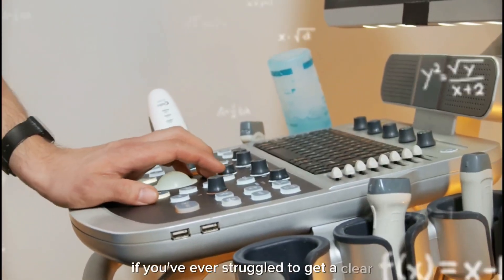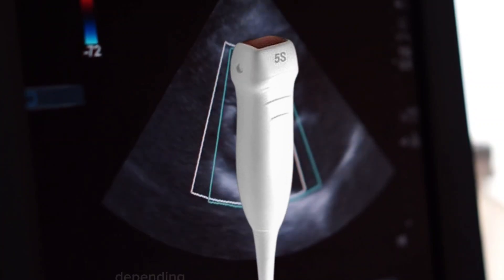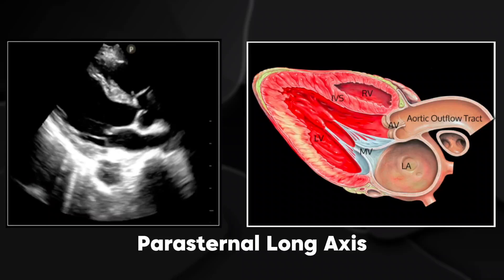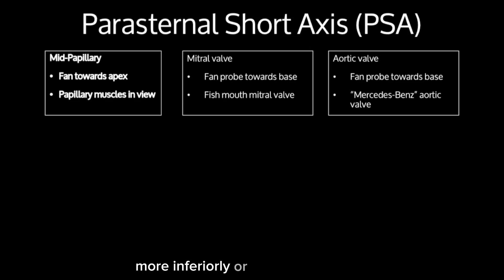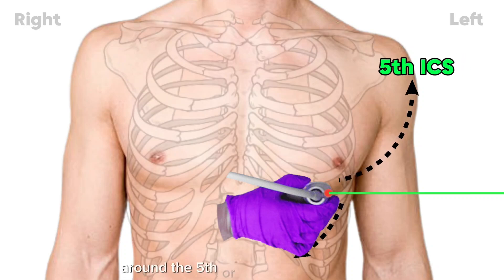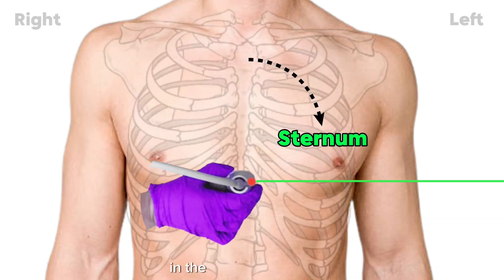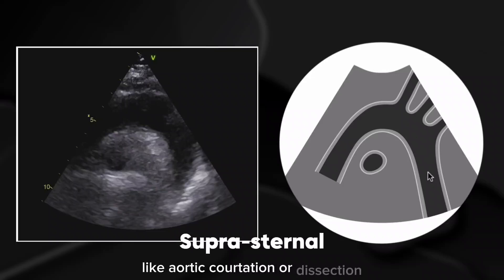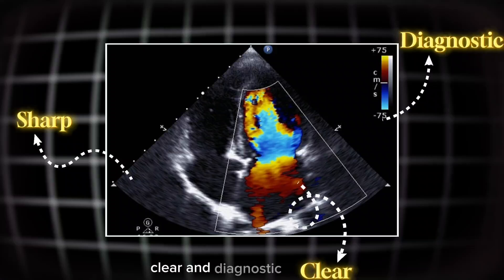The Art of Probe Positioning: Mastering 2D Echo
Mastering 2D Echocardiography starts with proper probe positioning! In this video, we break down the essential techniques, angles, and tips to help you get the best cardiac images.

✅ Learn how to:
✔️ Position the probe for optimal heart views
✔️ Identify key anatomical landmarks
✔️ Avoid common positioning mistakes

Whether you're a beginner or looking to refine your echocardiography skills, this guide will make probe positioning easy and effective!

📌 Watch now and take your 2D Echo skills to the next level!